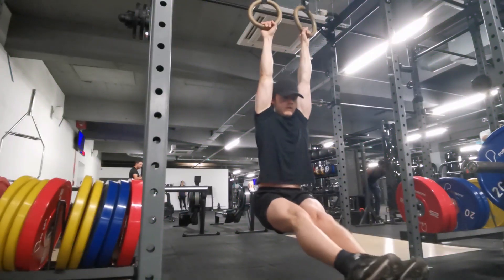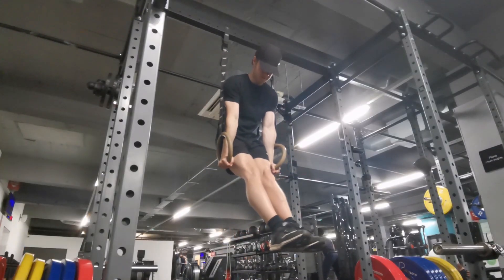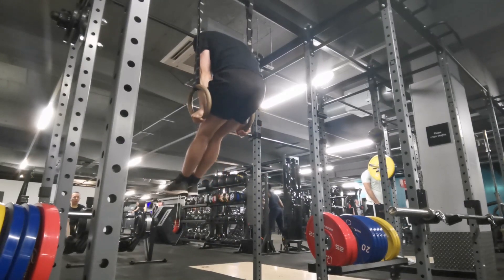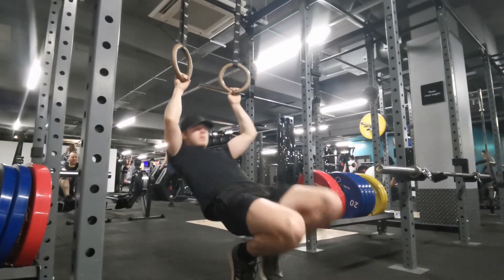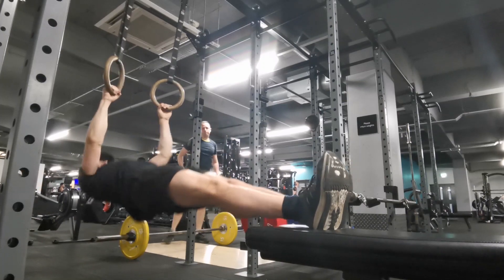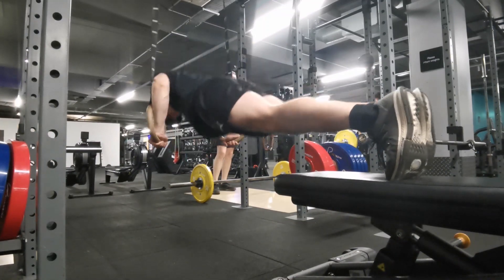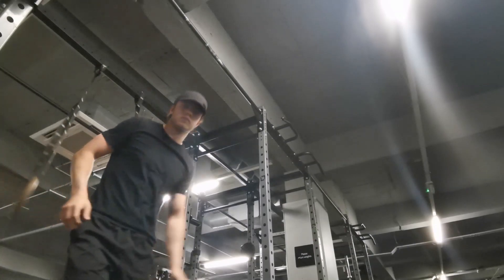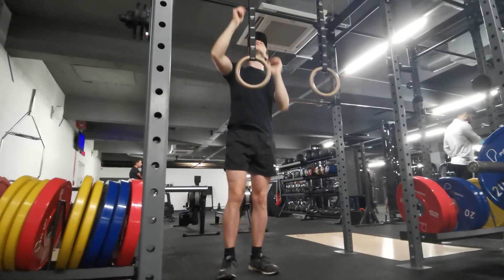Simple Gymnastic Rings Workout for Hypertrophy - Calisthenics Upper Body Ring Workout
Workout:

Warm up and dynamic stretching
3x5-10 Ring pull-ups
3x5-10 Ring dips
3x5-20 Ring inverted rows
3x10-20 Ring push-ups
Practice ring support hold 3 sets to failure

WHO AM I:

I'm Ben. I am a scientist from the UK studying neuroscience, exercise science, and nutrition. I will be sharing what I have learned with you to help you optimise your health and maximise your mental and physical performance.